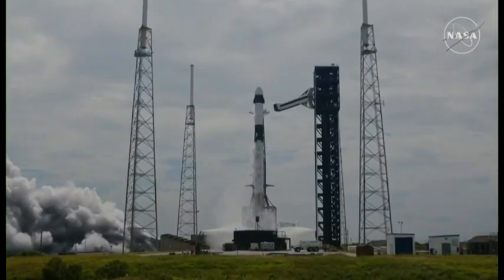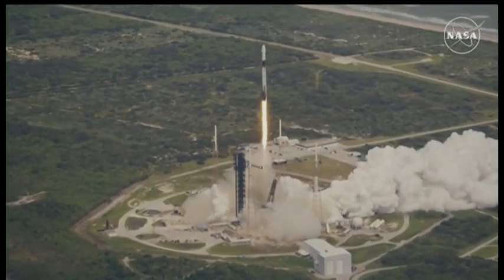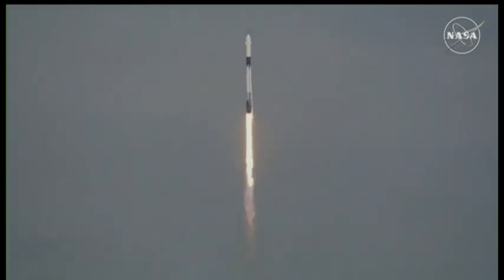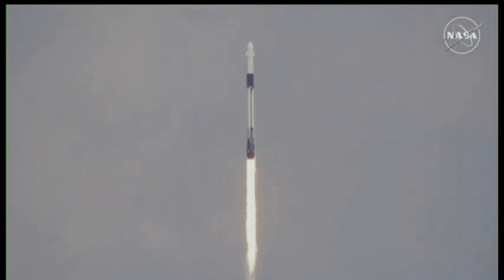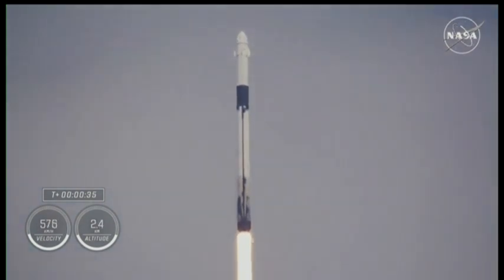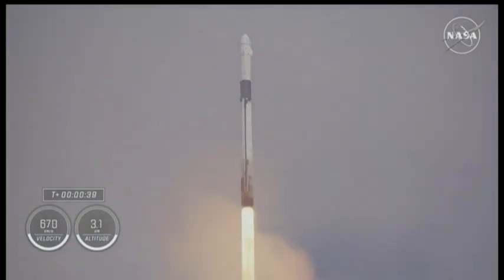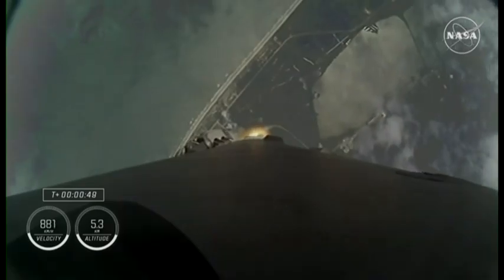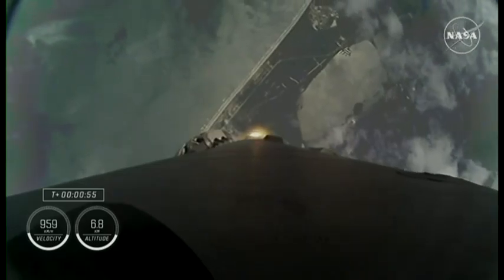SpaceX Crew-9 mission launch to the International Space Station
CNN video NA-37SA